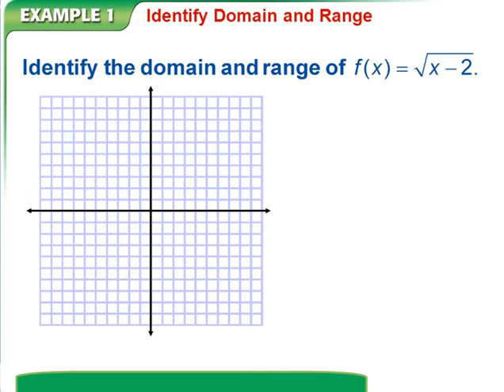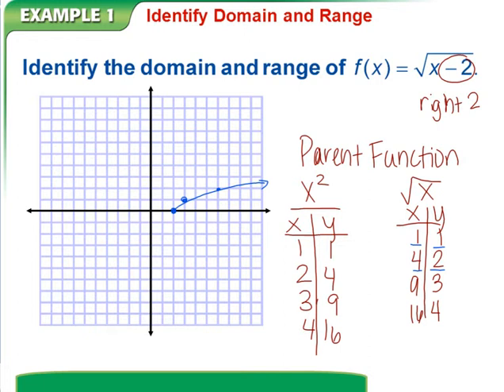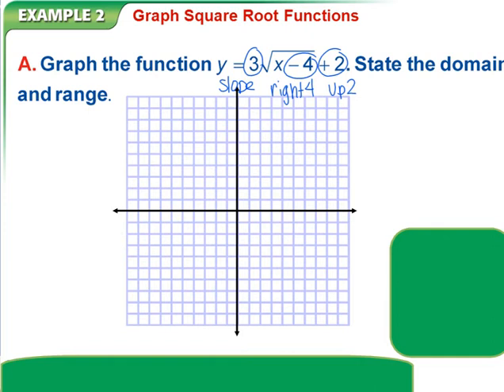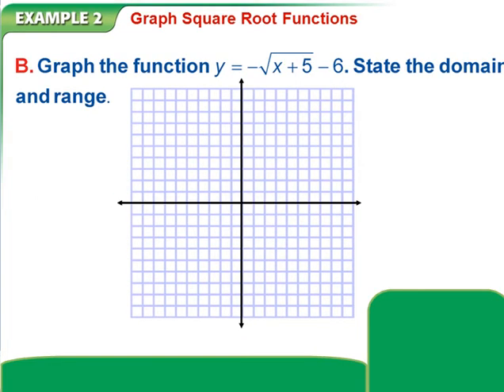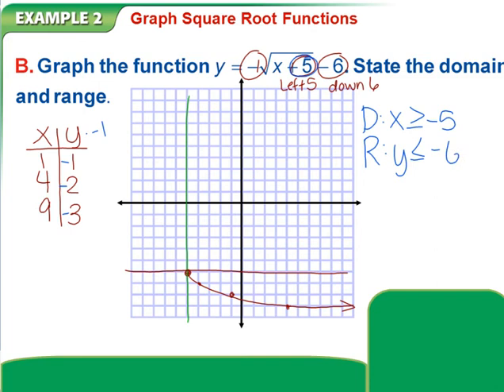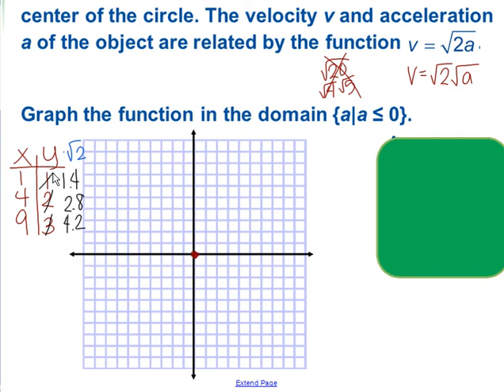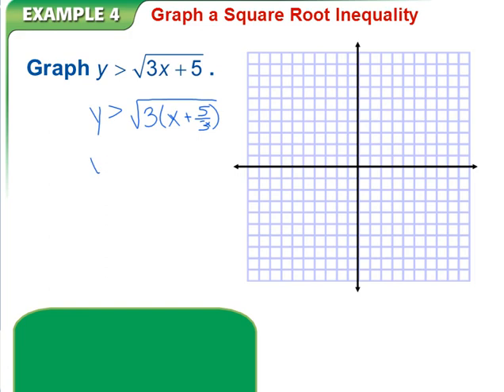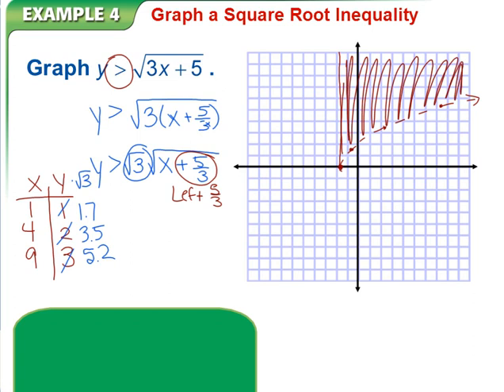Lesson 7 3